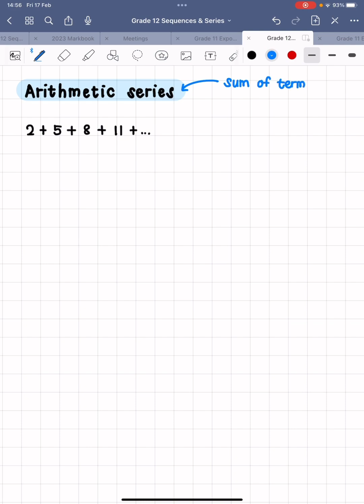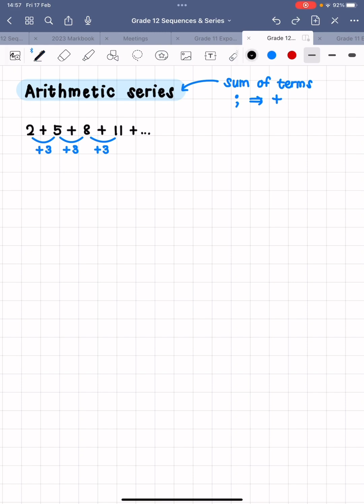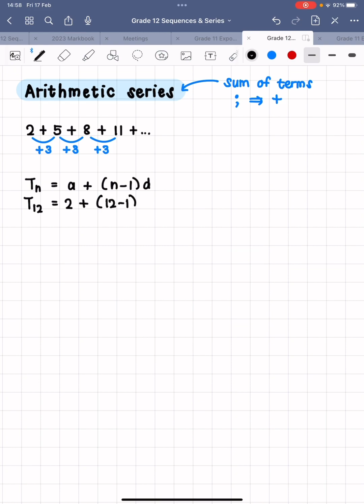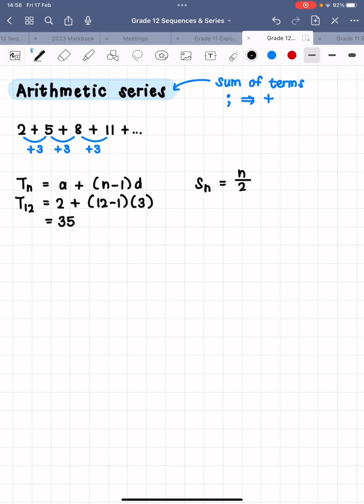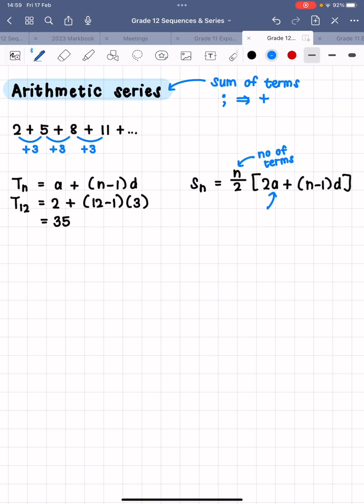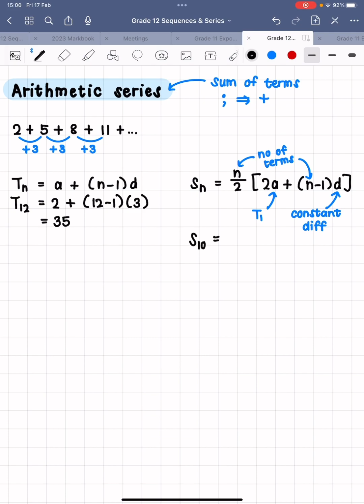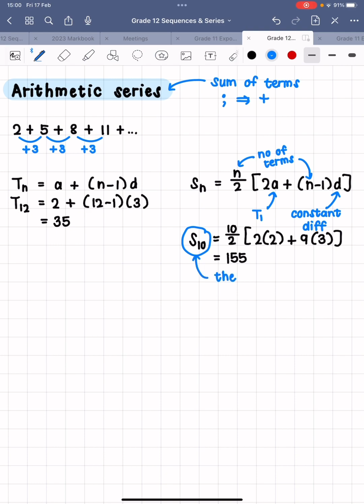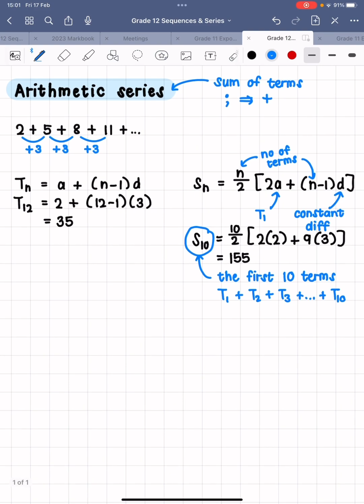Grade 12: An introduction to arithmetic series